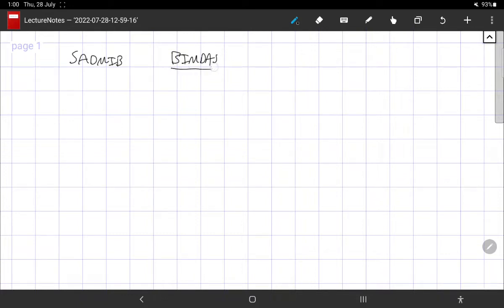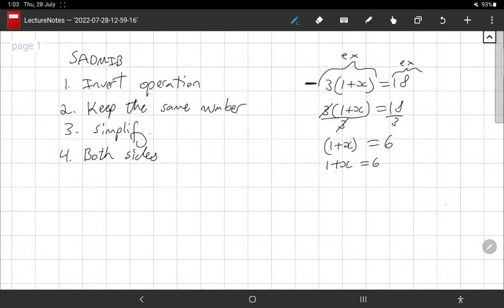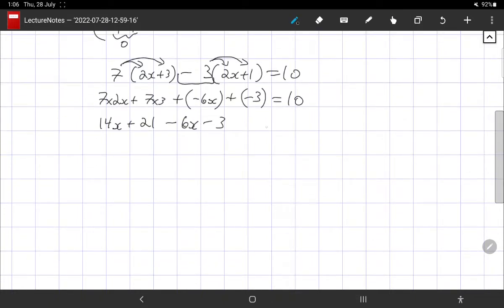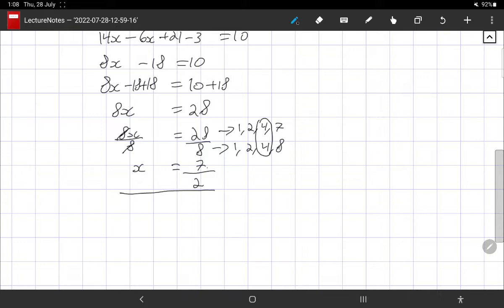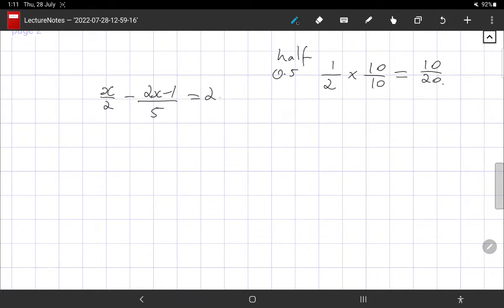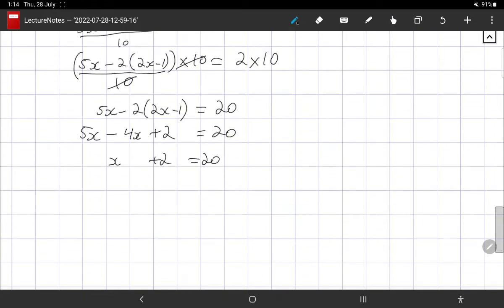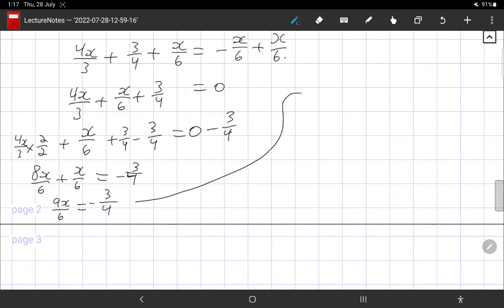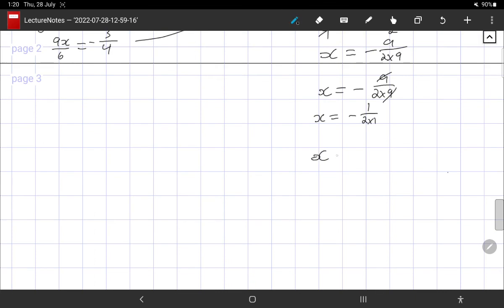Algebra Worksheet Examples - Algebraic Manipulation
In this video I walk through algebraic manipulation using examples. This will hopefully show how mathematicians may rearrange formulas to solve for a specific pronumeral.